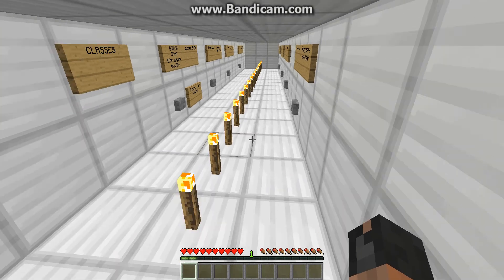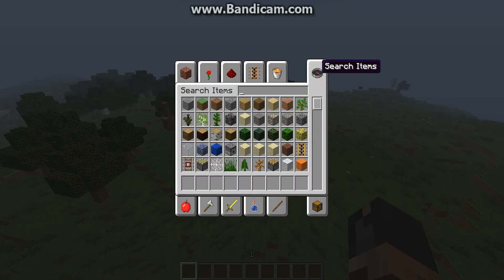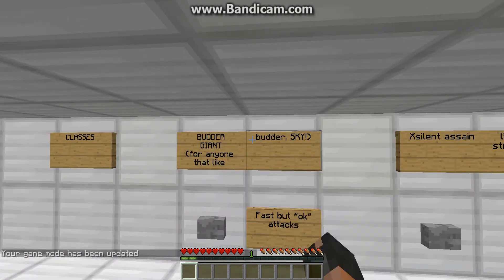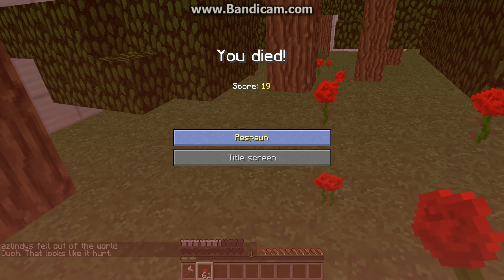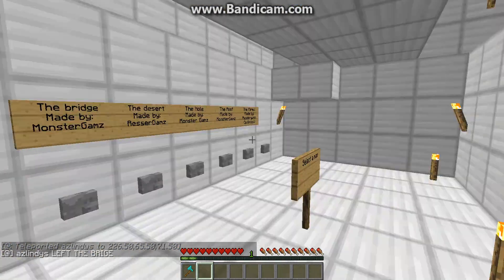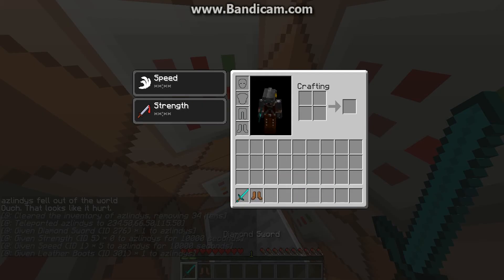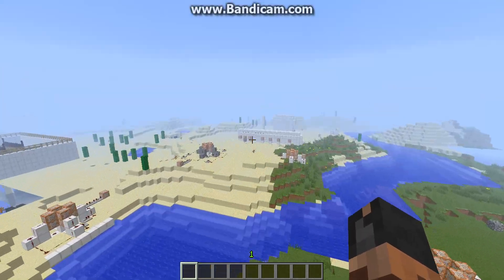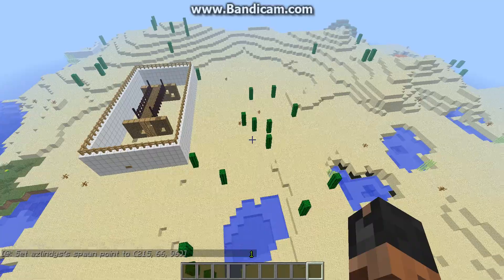Fight map v0.1 made by ResserGamz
Whats going on dudes it is ResserGamz here with something new... A fight map if you want to download it link right here!
Wulfminecrafter22's channel check it out!!